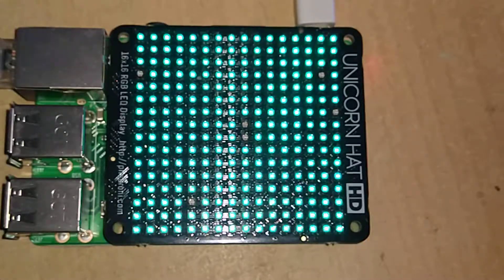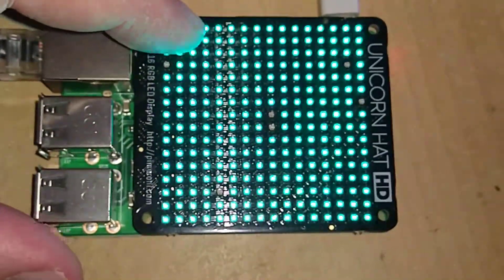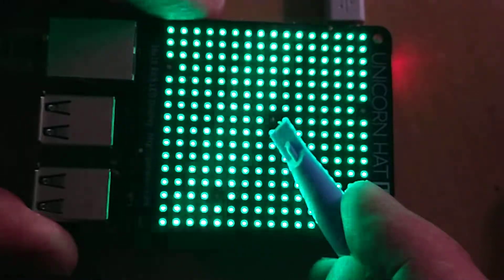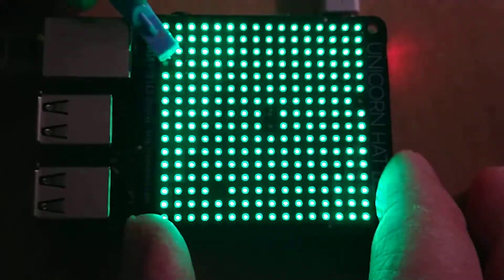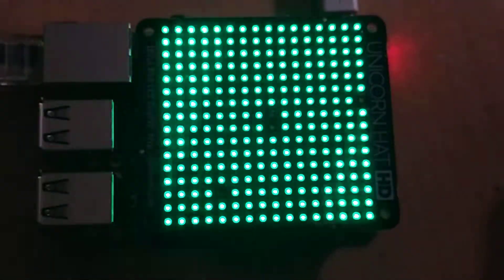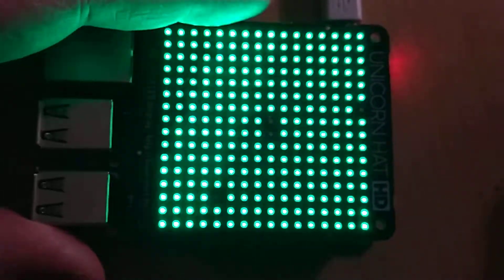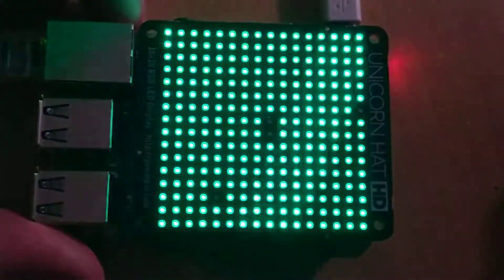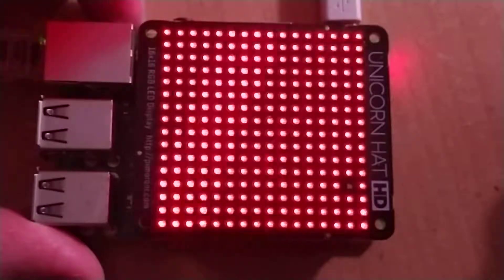Faulty pimoroni Unicorn Hat HD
Faulty pimoroni Unicorn Hat HD; testing this replacement unit by gently pressing on the smd RGB LED packages with a nylon tool, demonstrating how the faulty green elements of the affected "pixels" will light, temporarily, when pressed.